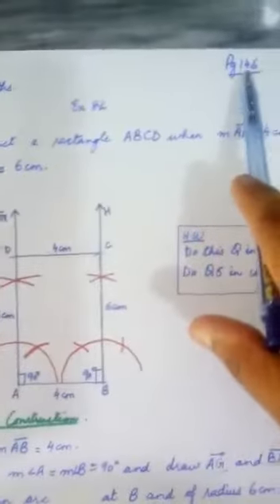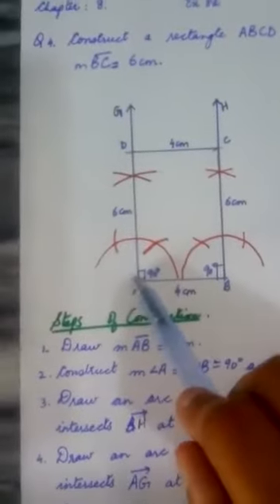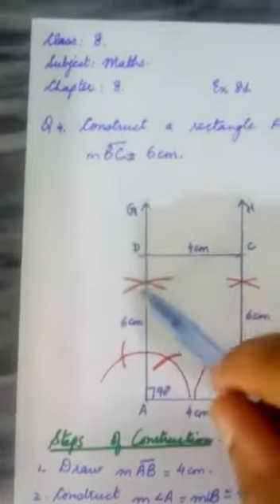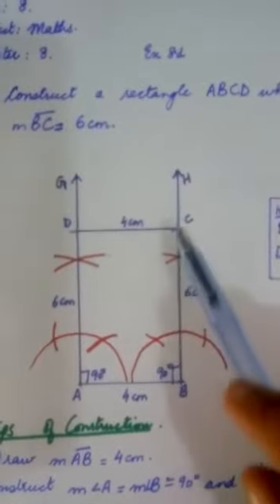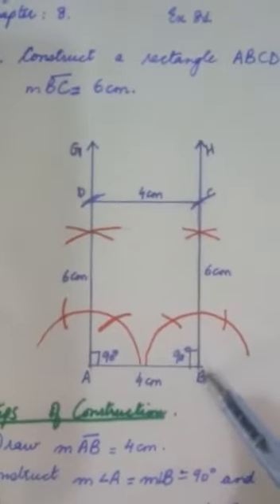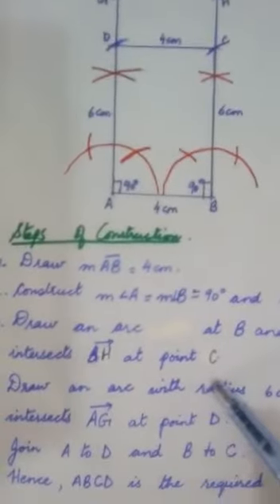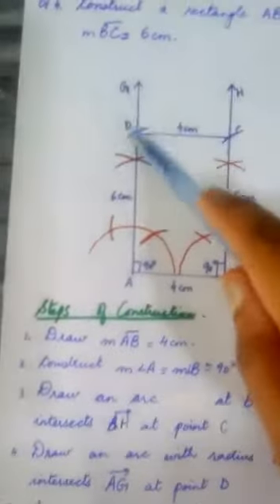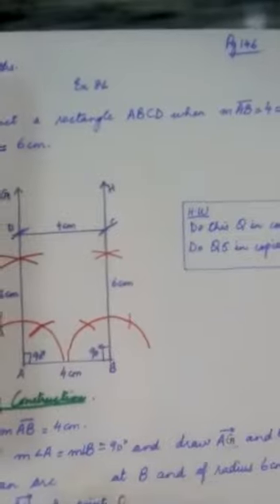class 8 math Ch.8 Ex.8.1 Q4